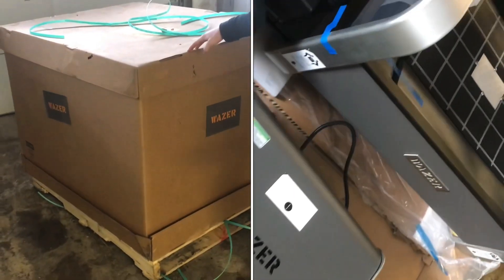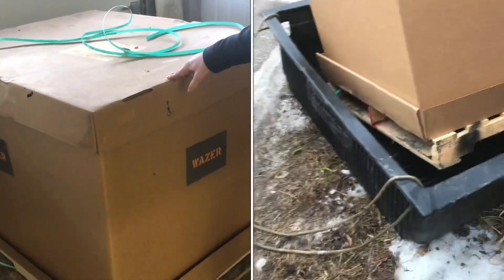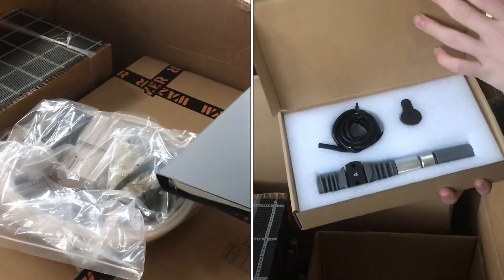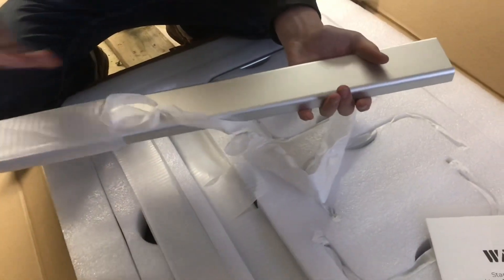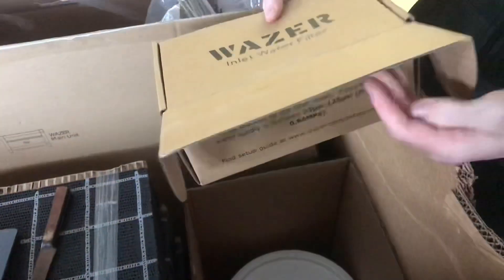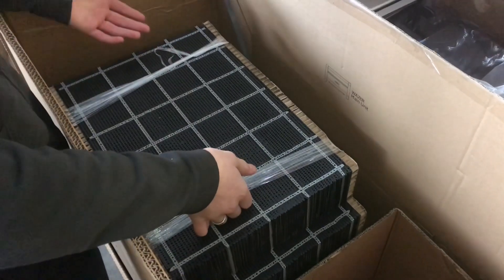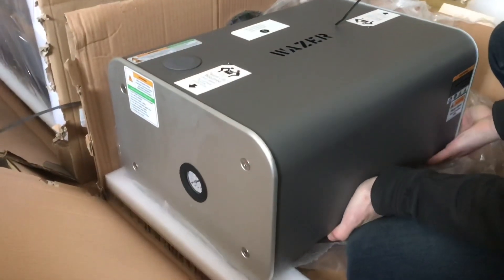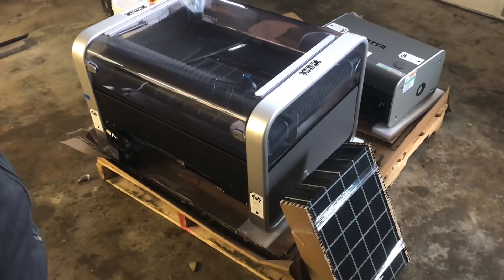“unboxing” WAZER desktop water jet cutter (experience the challenge)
In the middle of the winter deliveries can be a challenge. We use the sled pulled behind our suburban to get it up the hill and into the garage. It’s here and that’s great! Now we can start getting it assembled and try cutting some cool parts.